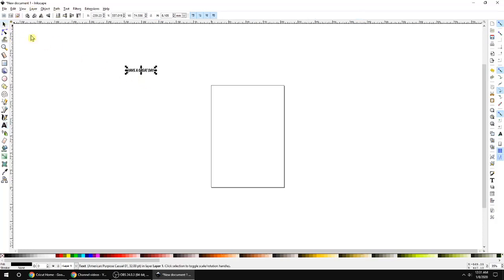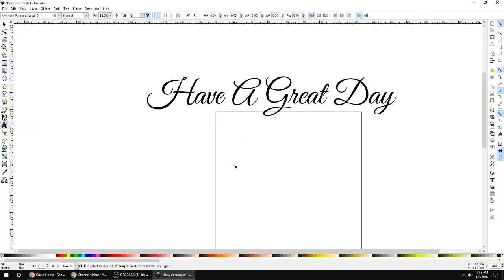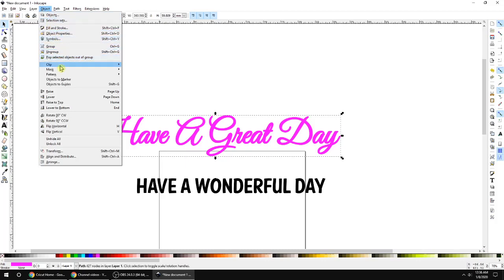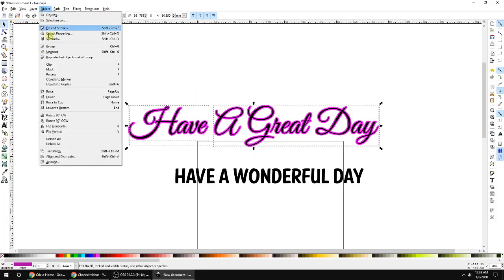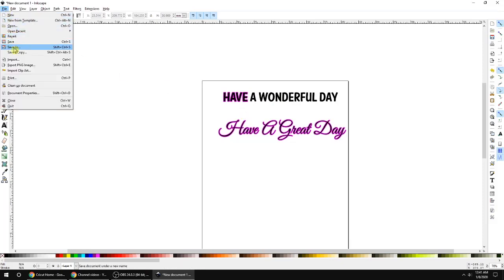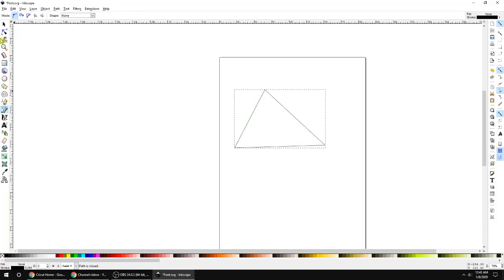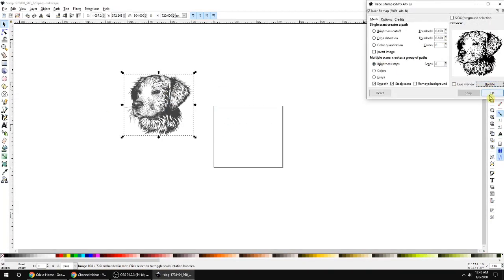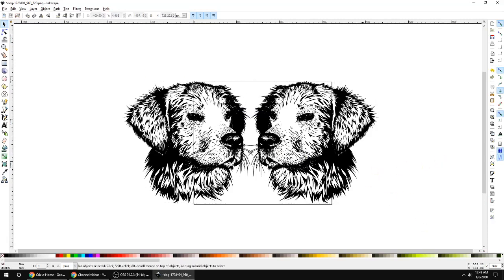Inkscape offset font - shadow font - dual color layered font -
This tutorial shows you how to create an offset font or shadow font, it also has quick tutorials on some of the other options Inkscape has to offer.